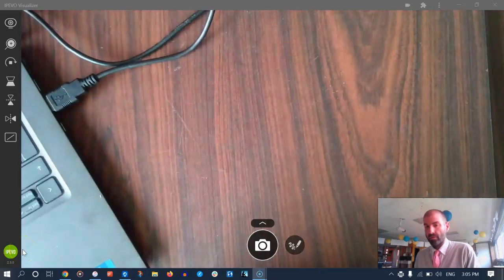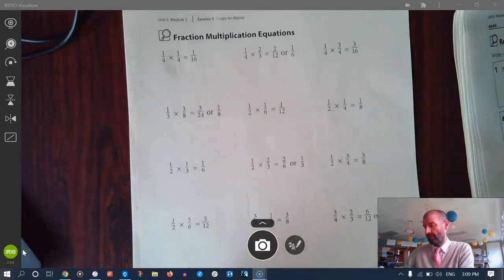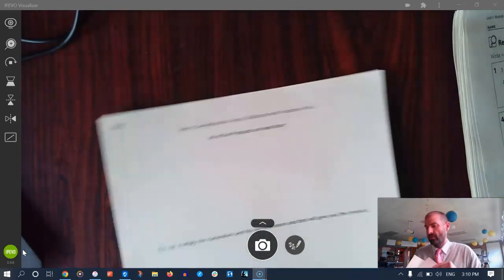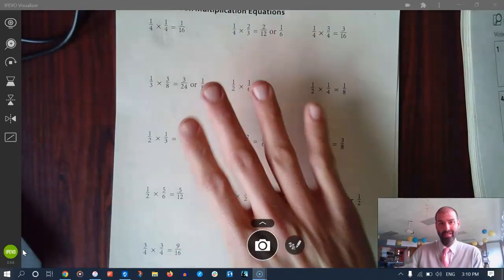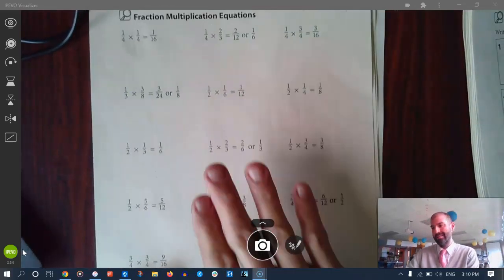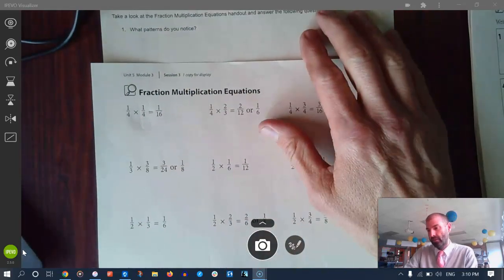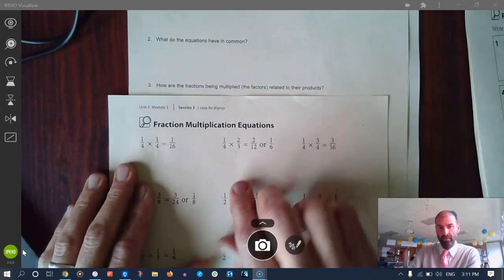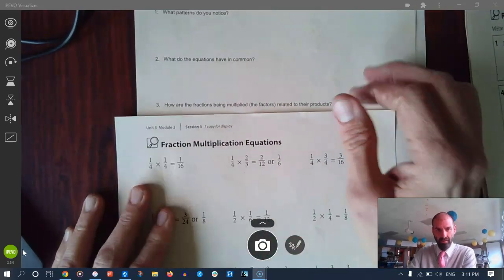Generalizations Part 1